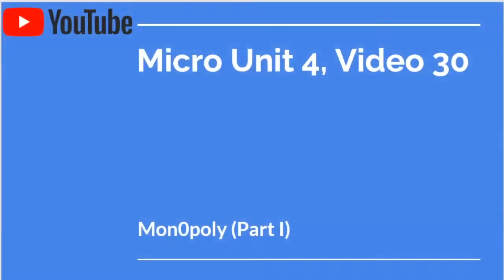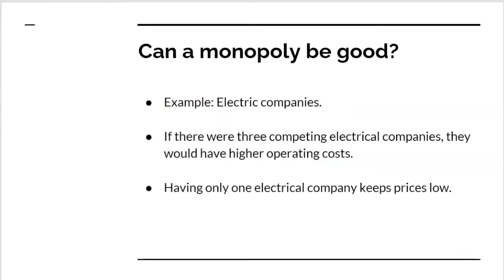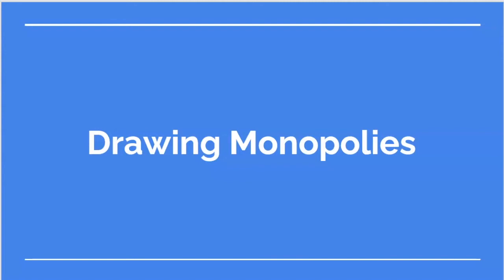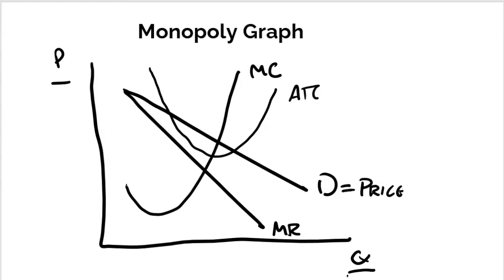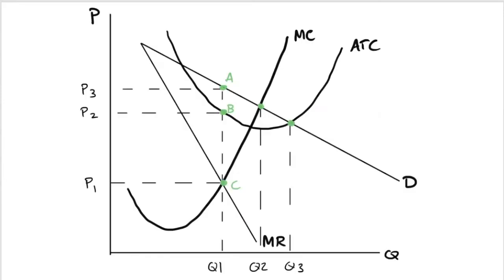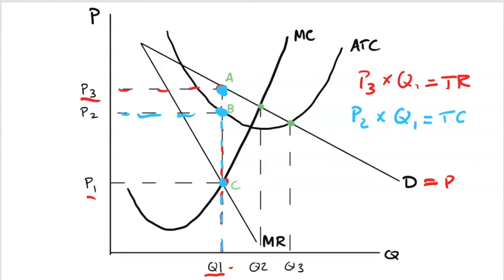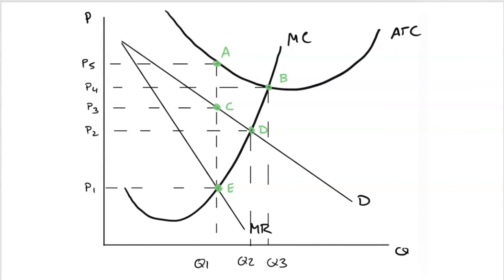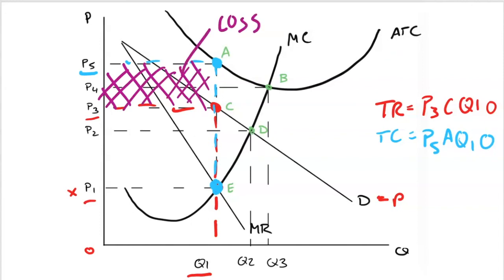Video #30 Monopoly, Part I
0:00 Introduction
0:30 Characteristics of Monopolies
1:53 Can a Monopoly be good?
3:54 Drawing Monopolies
7:05 Maximizing Profit